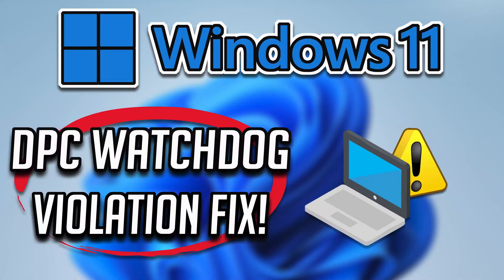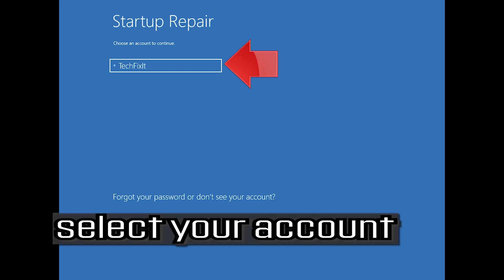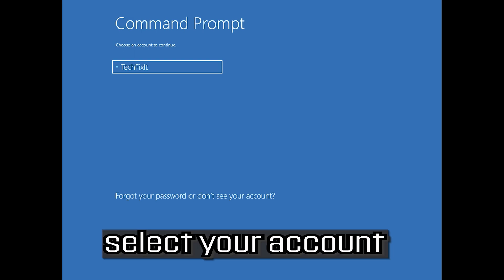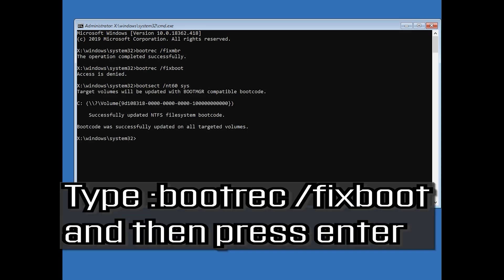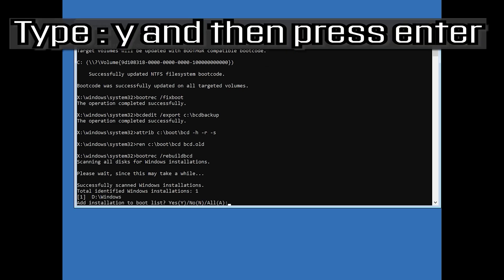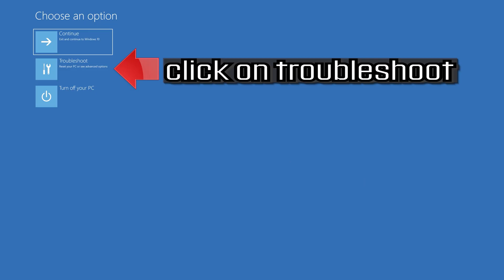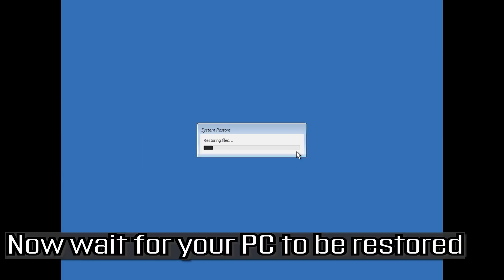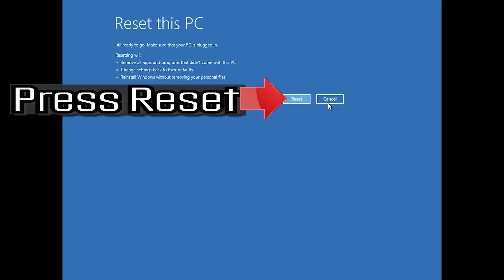Solutions to Fix Stop Code DPC Watchdog Violation Error [SOLVED]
DPC WATCHDOG VIOLATION is a BSOD error you might encounter when trying to play or work on an important project on your computer. It can be caused by various issues at the software or hardware level.

In addition to the classic Blue Screen of Death message, Windows writes the DPC_WATCHDOG_VIOLATION error code on the screen if you want to look up a solution online. It’s probably how you ended up on this page in the first place.

DPC Watchdog Violation error bug check 0x00000133 mostly occurs when new hardware or third-party software that isn't compatible with your Windows device. Here how to fix different Blue screen error on windows 10.

One thing persistent in all Windows versions is the dreaded BSoD (Blue Screen Of Death) and the DPC_WATCHDOG_VIOLATION error remains one of the most annoying of them.

This is a BSoD bug check that has the code 0x00000133. DPC is an acronym for Deferred Procedure Call and the Watchdog term refers to the bug checker which monitors or tracks your programs and the performance of your PC.

Dealing with blue screen errors is never fun, but it’s worse when you have no idea what’s caused it in the first place. One particular head-scratcher is the DPC Watchdog Violation, which can be caused for a number of reasons.

It’s a fairly common error, and it was especially common when Windows 10 was first released. If you’ve had Windows 10 for a long time though, then perhaps your issue is because of a new storage device or faulty application. We’ve listed out numerous ways to help you solve this problem, so don’t worry.